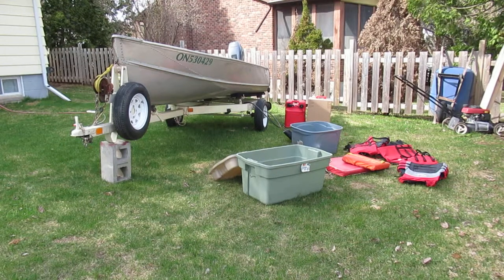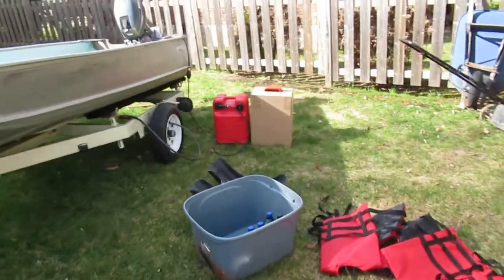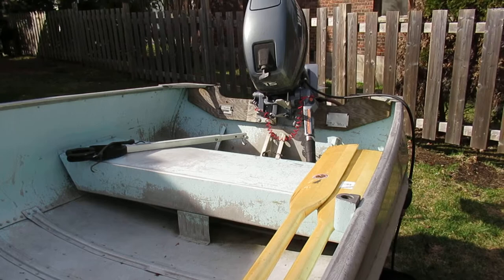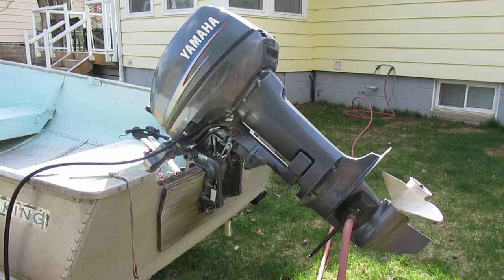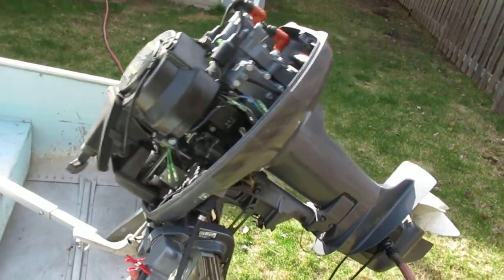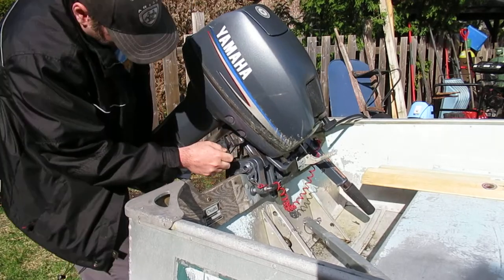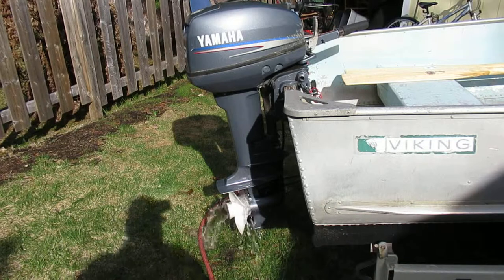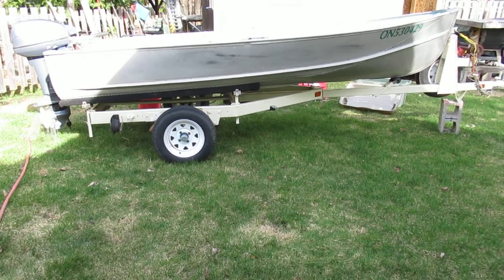SOLD: 14 foot boat, trailer, 2-stroke 15 HP Yamaha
SOLD
The motor is the best part of this package. It is a 2007, runs 100:1 mix, and was only ever used a couple times in 2007 and 2008. I started it up this year using ear-muffs and it started right away and idles nicely. I bought this motor new at Banville Yamaha and includes a charging kit for a trolling battery.
The boat is fairly old but in good shape, probably 1970's, Viking Crusader, 14', of course it leaks a bit. It has been in the family since new.
The trailer is of unknown age but likely newer than the boat. It has new wiring and LED lights. Freshly painted as of last year.
You will also get a couple life jackets, cushions, oars, and some other odds and ends.
All of the paperwork is in order and ready to sell.